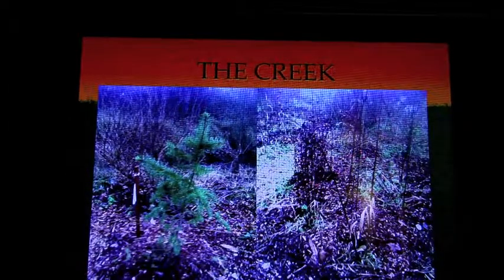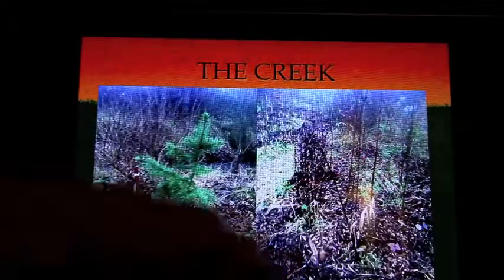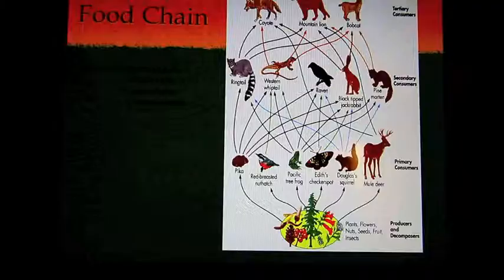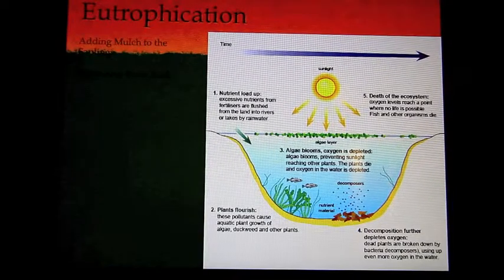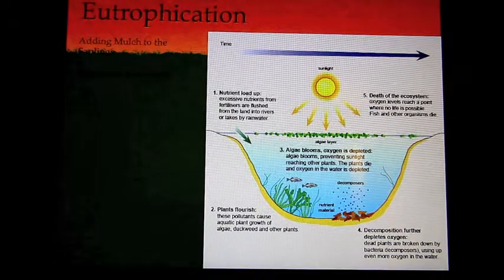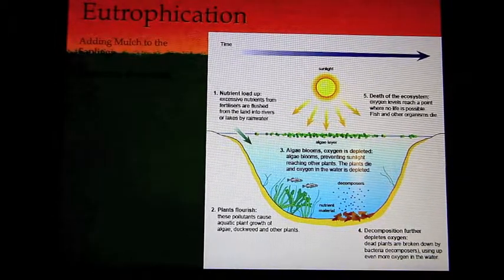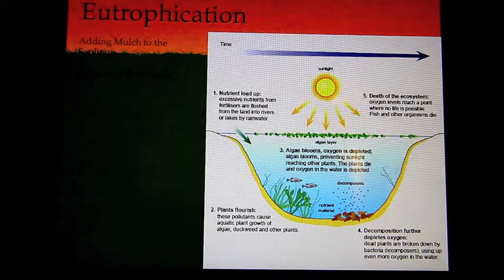3 Minute Bio Video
For Bio 101